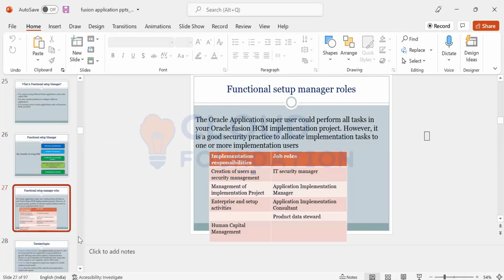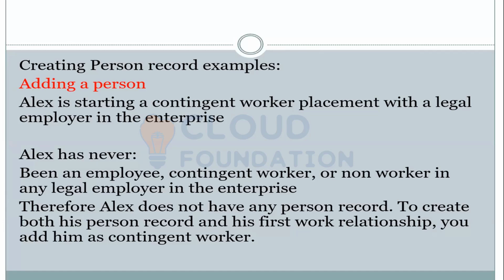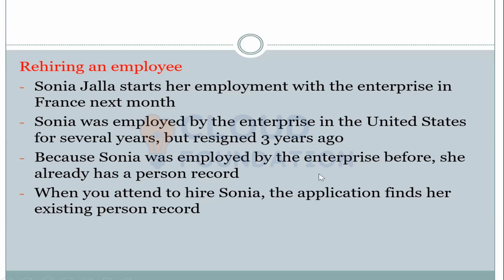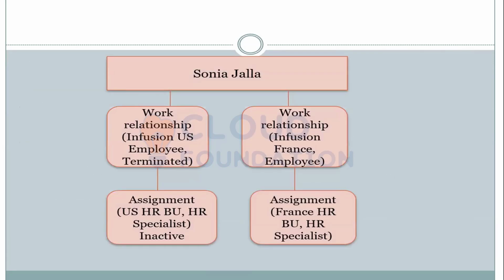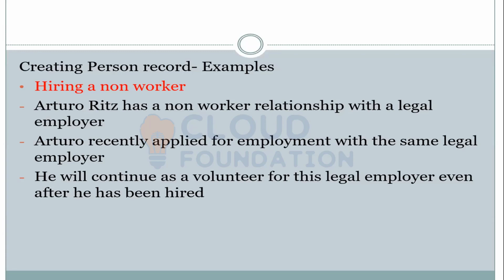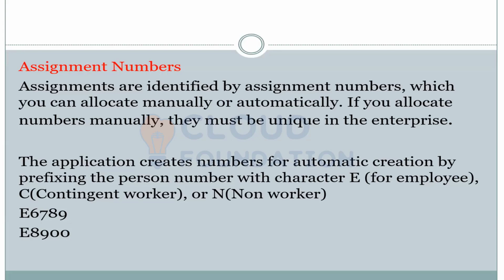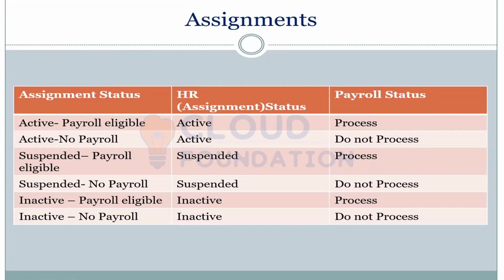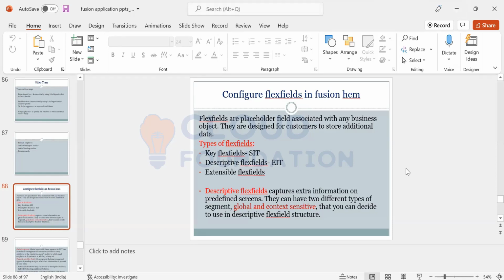Fusion HCM | Oracle Fusion HCM Online Training | Oracle Fusion Cloud HCM | Cloudfoundation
Oracle Fusion HCM is a cloud-based human resource management system (HRMS) that offers a complete set of HR capabilities. It is designed to help organizations manage their workforce more effectively and efficiently.
Oracle Fusion HCM includes a wide range of features and functions, such as employee self-service, time and labor management, benefits administration, and talent management. Oracle Fusion HCM is a part of the Oracle Fusion Applications suite.

Our expert faculty will guide you through all the concepts you need to know to pass the Oracle Fusion HCM certification exam, while our full time technical support team will be there to help you every step of the way. Plus, our flexible training hours mean you can study at a time that suits you.

Topic Covered: -
This video has covered on the topics of Global Person Model, Rehiring an Employee,  Assignment N in Oracle Fusion HCM.